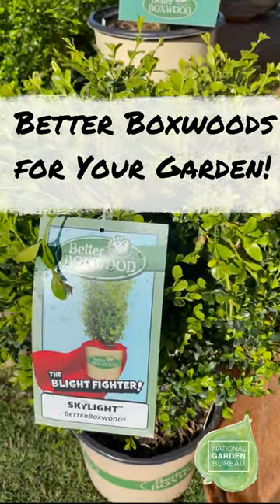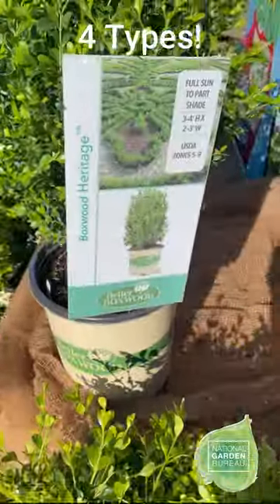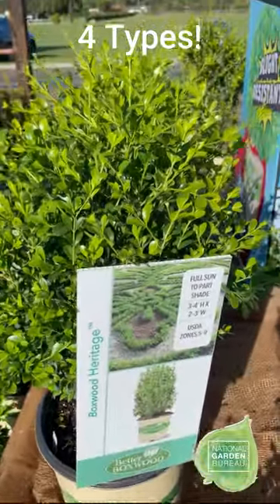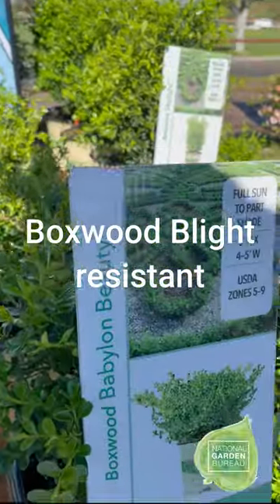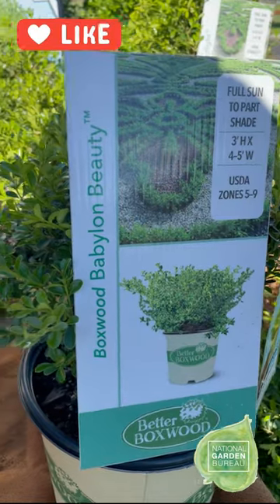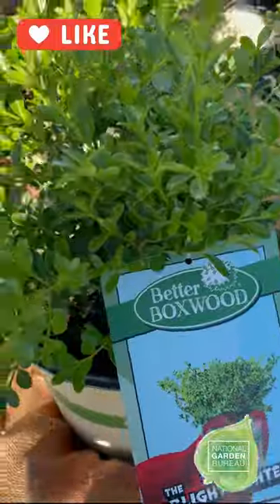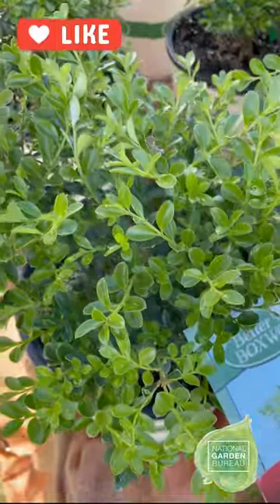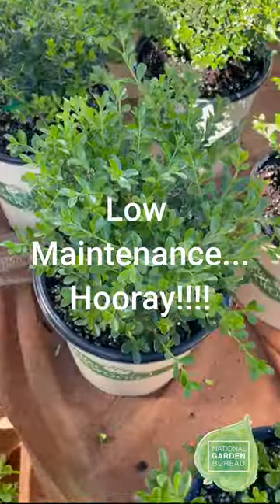Introducing Better Boxwood: The Blight-Resistant Boxwood That Will Change the Game!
The Solution for Boxwood Blight
INTRODUCING…BetterBoxwood® the first collection of scientifically bred blight-resistant boxwood.